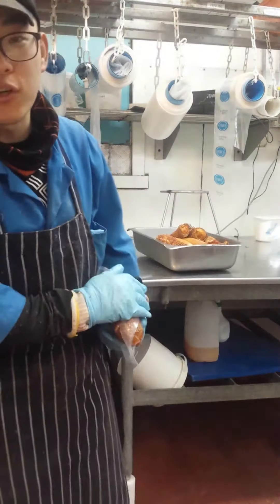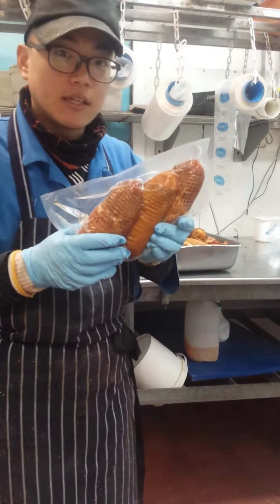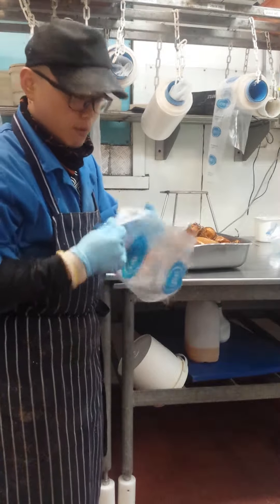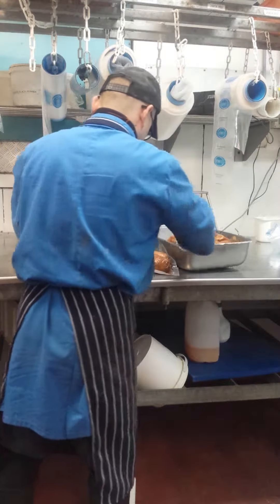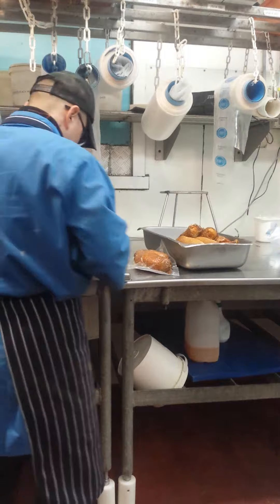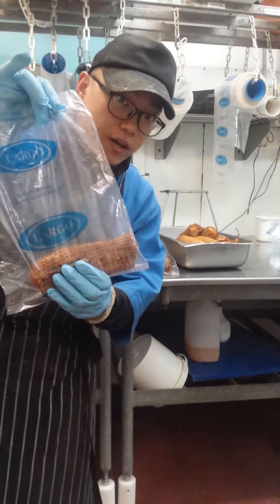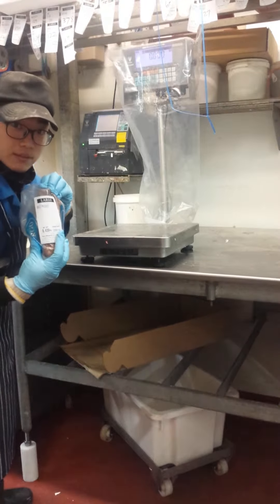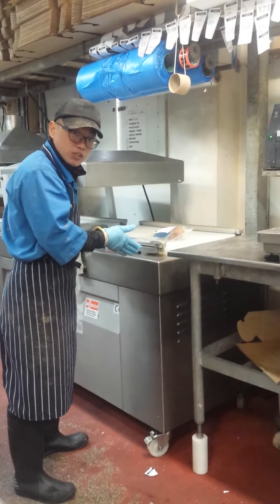MTMR204C Package product using manual/ packing and labeling equipment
How to pack a smoked chicken fillet